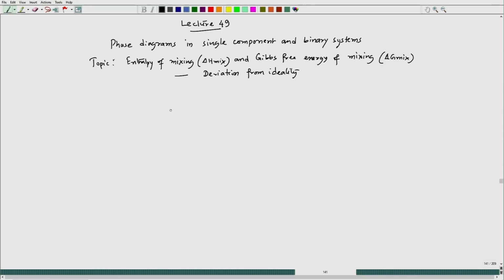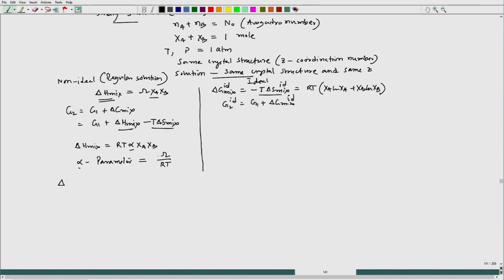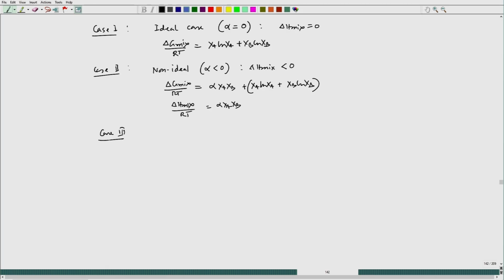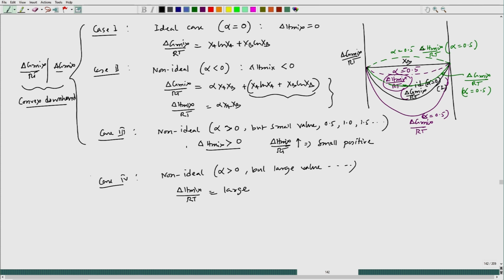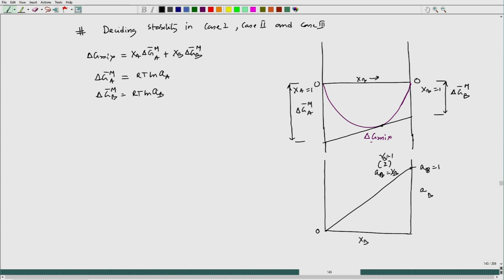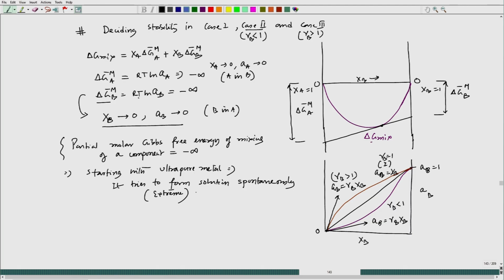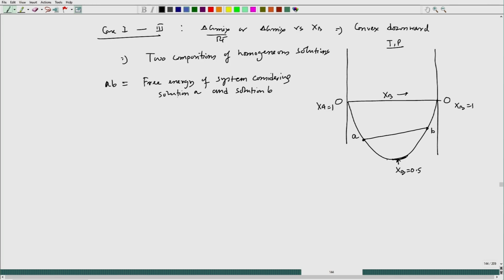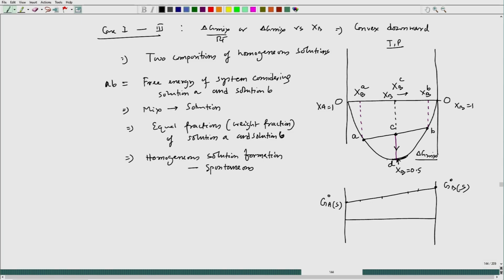L49: Enthalpy of mixing (∆Hmix) and Gibbs Free Energy of Mixing (∆Gmix) -Deviation from Ideality-III